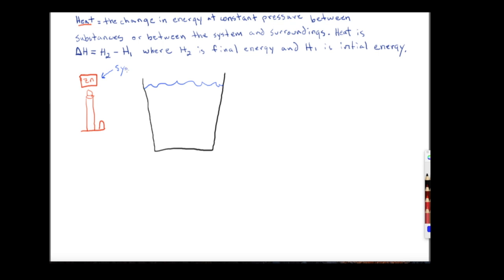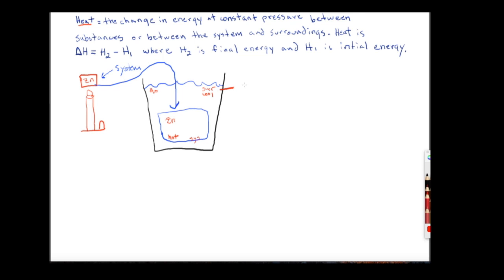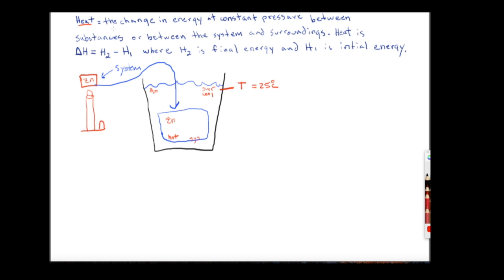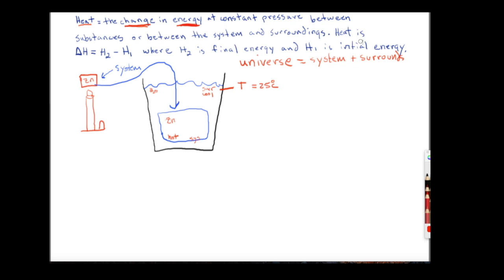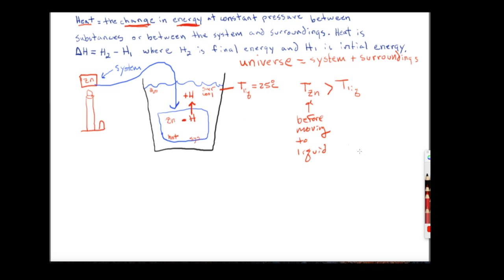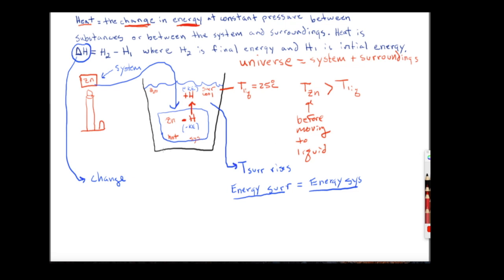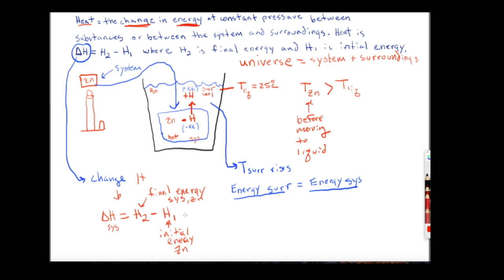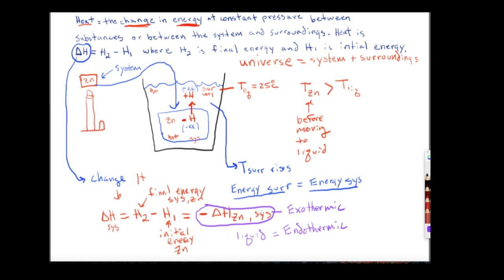ChemDoctor: Lesson 10: Definition of Heat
Definition of Heat.